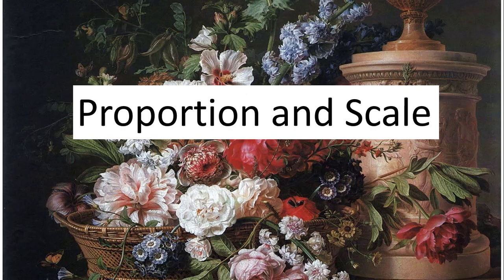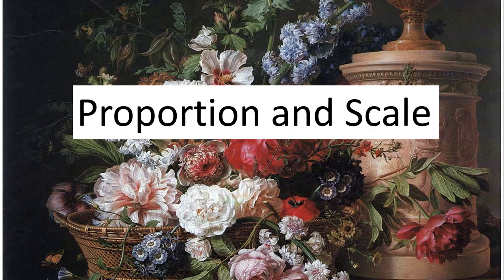Proportion and Scale Lecture